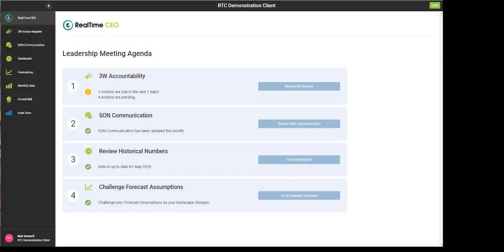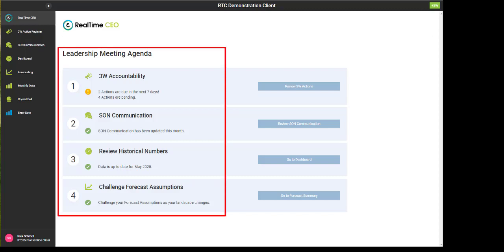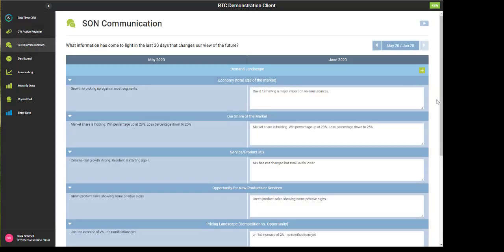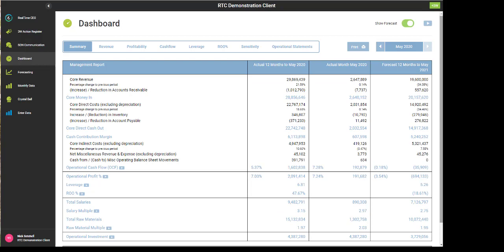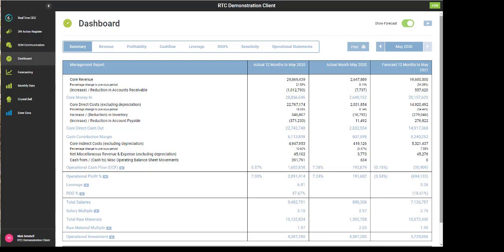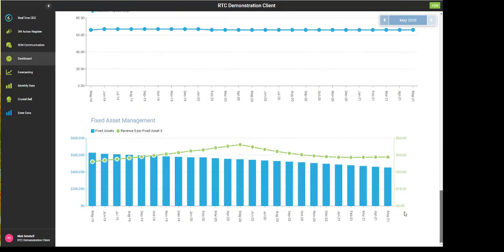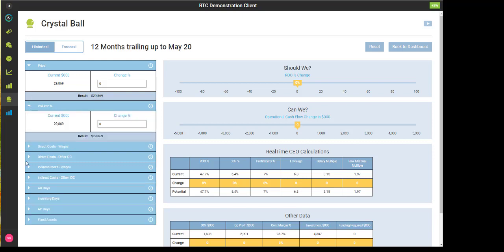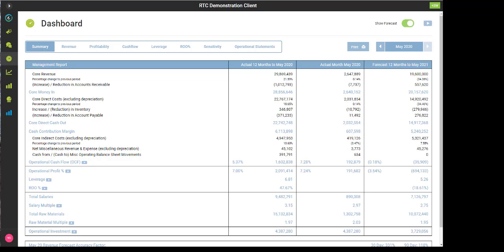RealTime CEO Software Overview